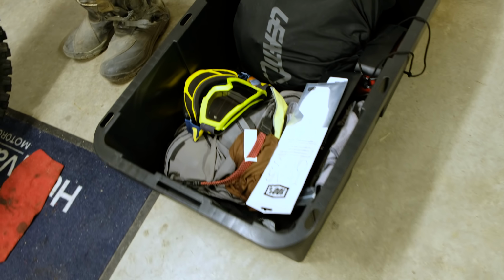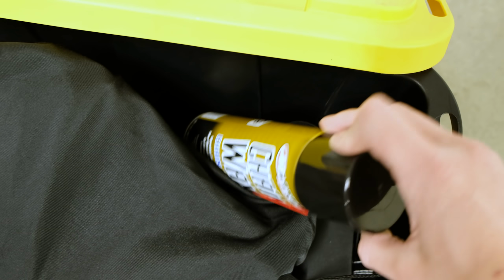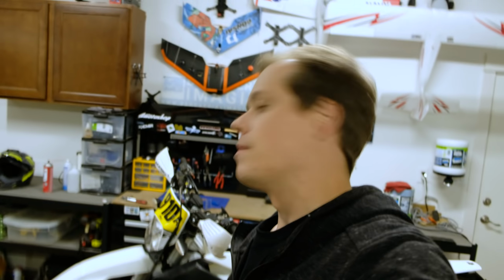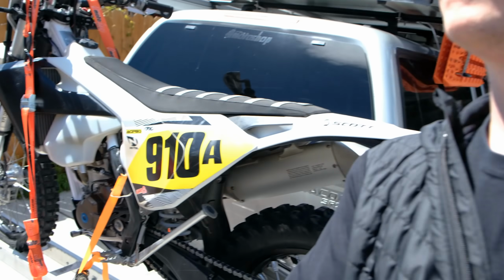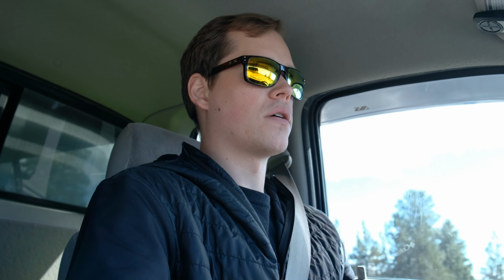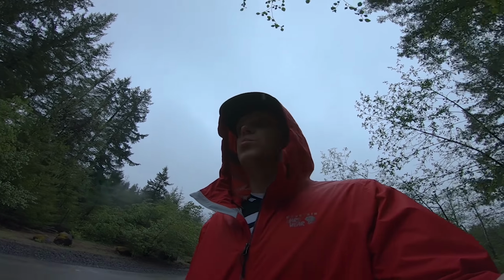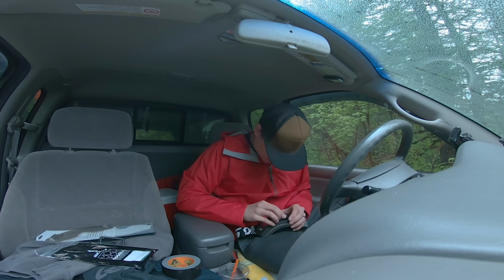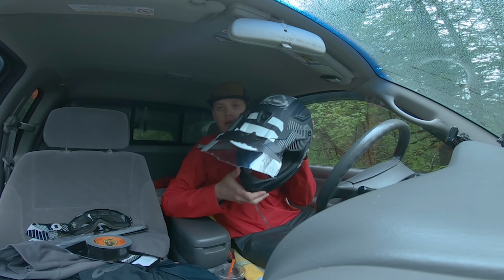2019 Lanphere Sprint Enduro - VLOG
First time racing here and first time doing a race in the Sprint Enduro format. I have to say I loved the format and they did an awesome job on the course. Nice wide mix of terrain and difficulty made for 2 very fun laps. I will be back!

Huge thanks to Mt. Scott Motorcycle Club for putting this together.